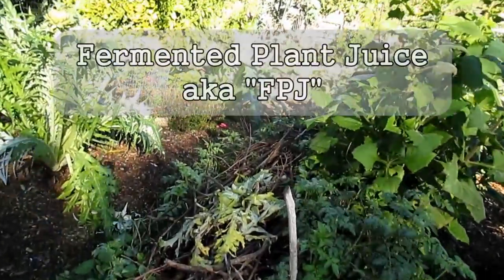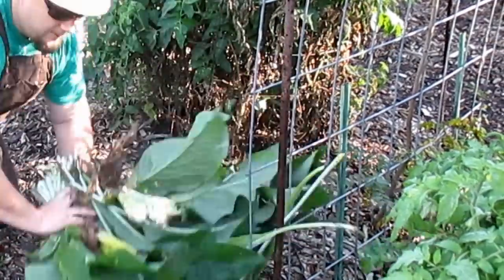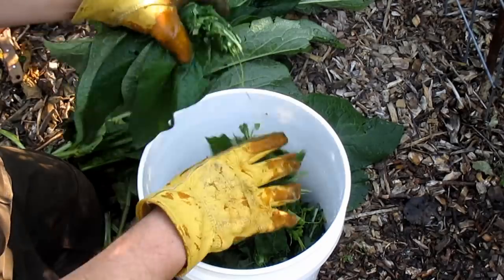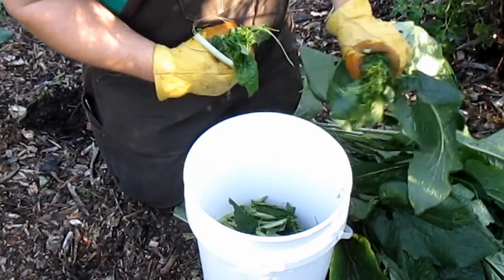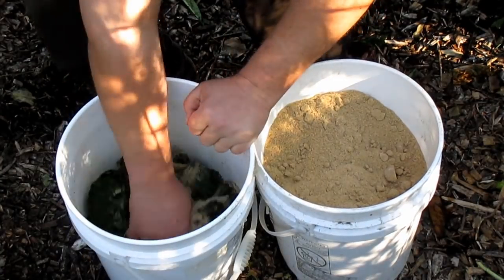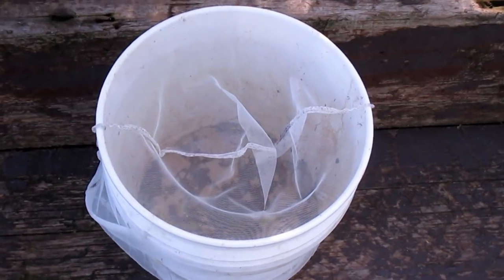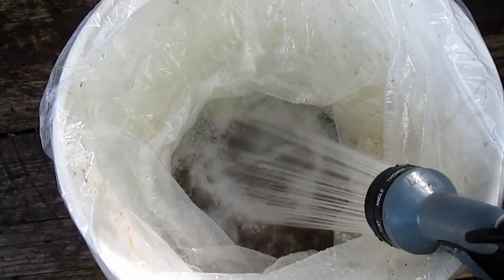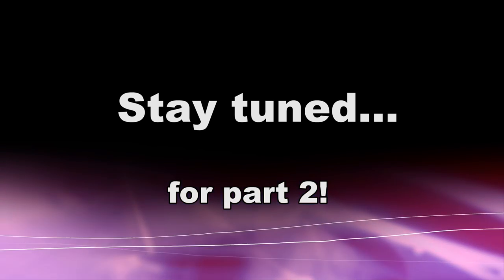Easy Homemade Fertilizer Using Weeds & Brown Sugar | Fermented Plant Juice aka FPJ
takes you along as he starts a batch of fermented plant juice aka fpj. This a a wonderful technique developed through Korean Natural Farming. You can use many different types of weeds or plants to create fpj. If you have an invasive weed on your property chances are you can make a great fpj from it.
(Bulk Old-Fashioned Dark Brown Sugar